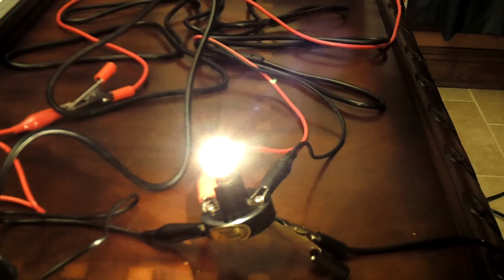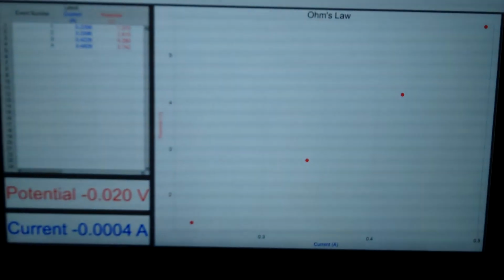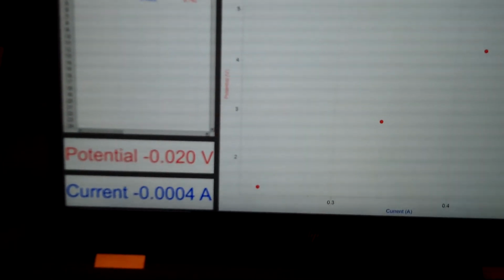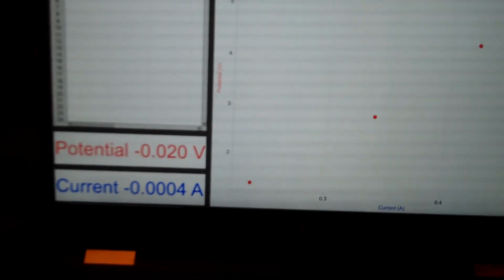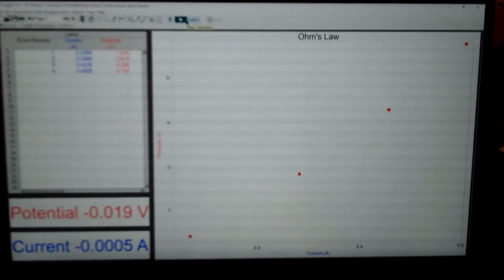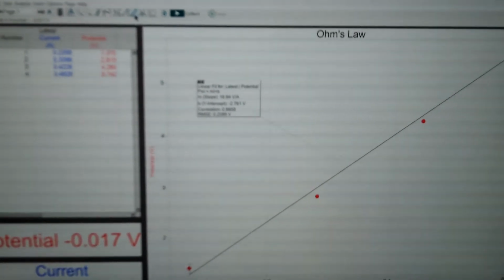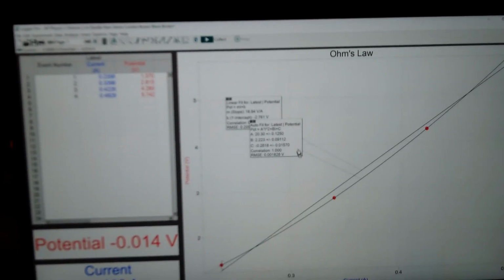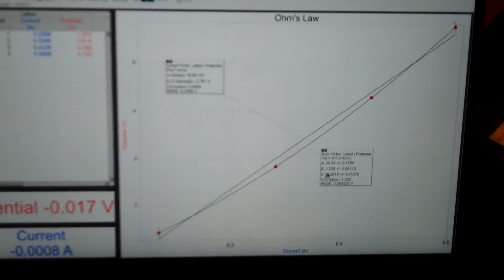AP Physics 1 Honors Ohms Law Lab Light Bulb